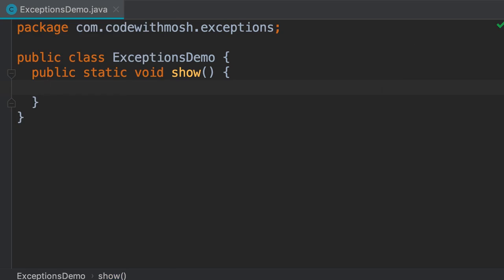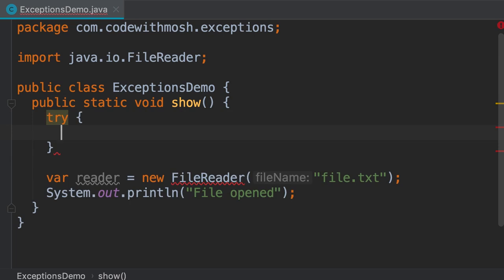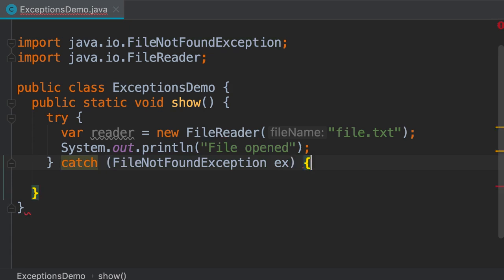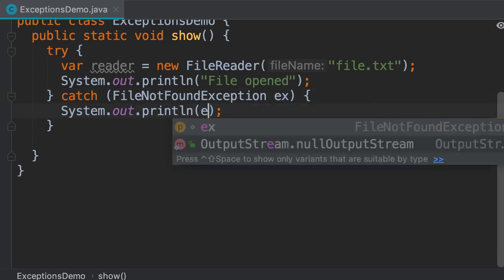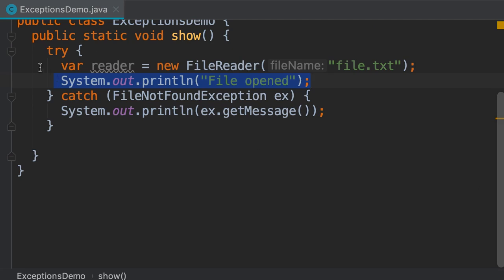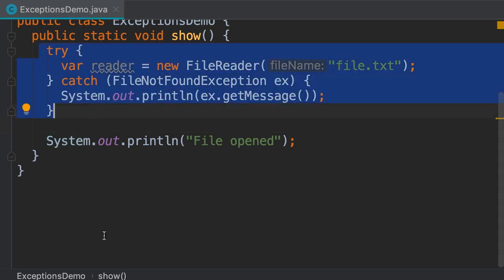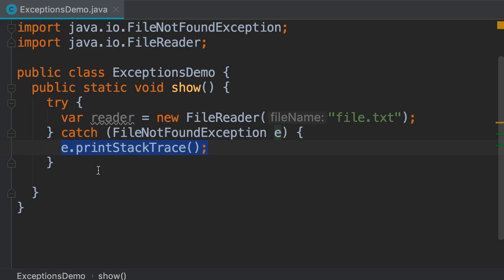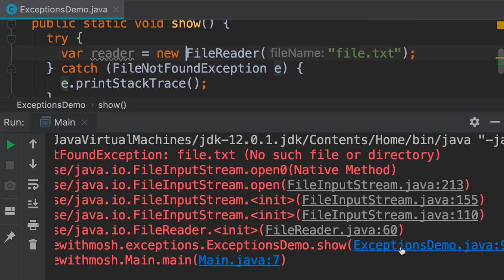126 Catching Exceptions